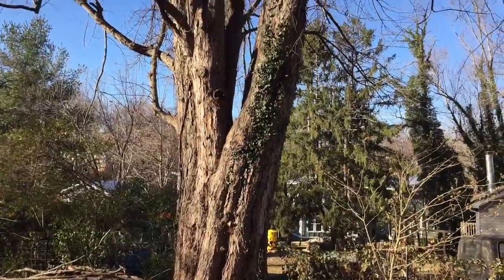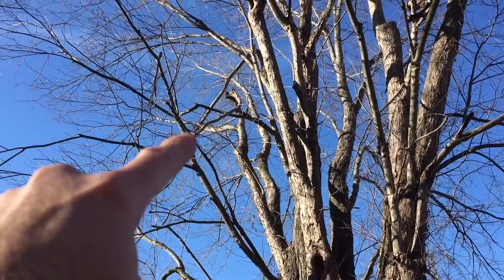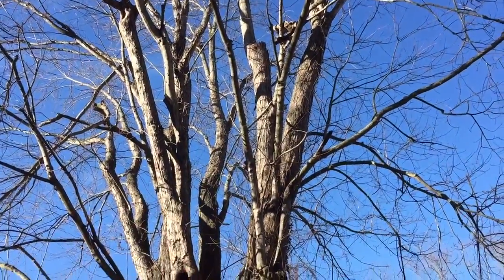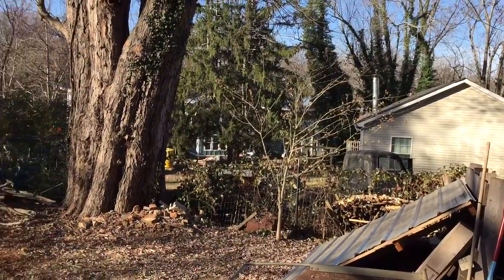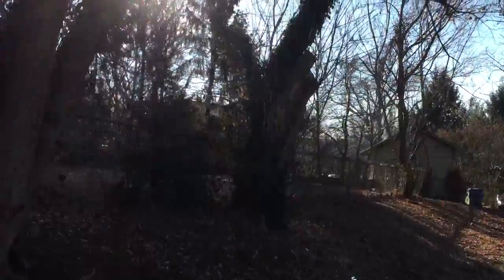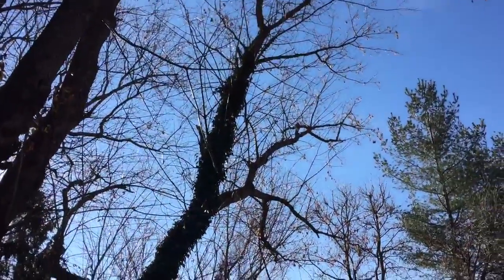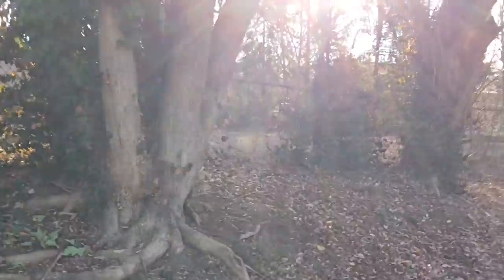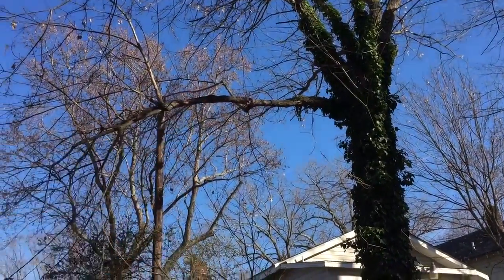178 Montana Ave Asheville, NC 28806 - 12/11/16